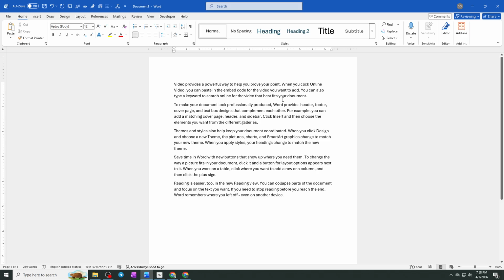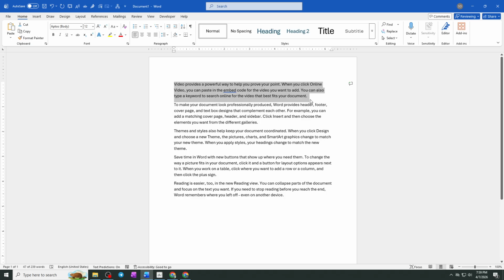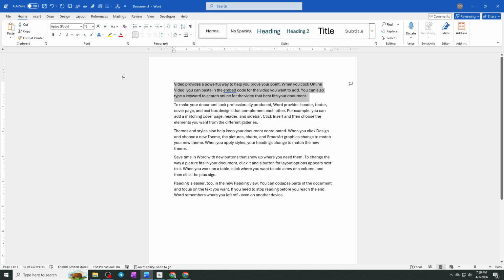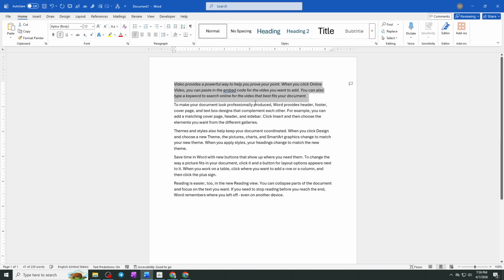How To Italicize Text In Word Document [2026 Guide]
In this comprehensive guide, we’ll explore the simple yet effective methods to italicize text in a Word document. Whether you're using Word on your desktop or online version, we’ve got you covered with step-by-step instructions that will enhance your document formatting skills.

You will learn how to quickly italicize text using keyboard shortcuts, the ribbon menu, and even through the font settings.